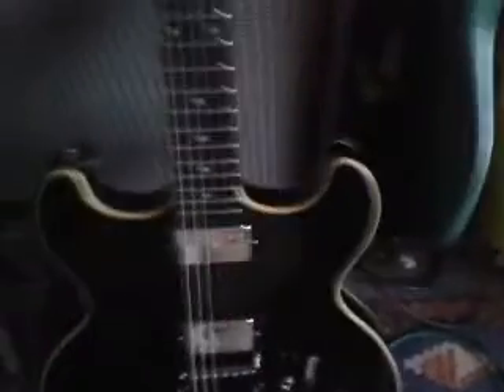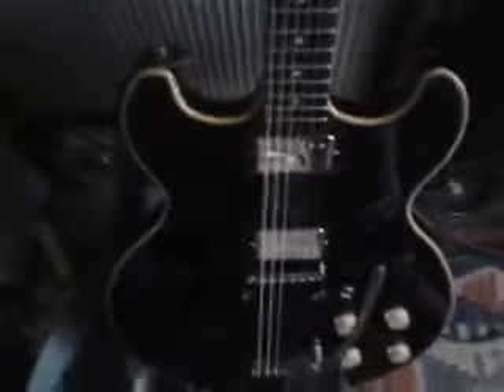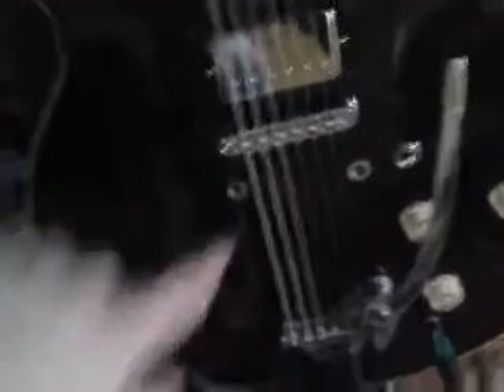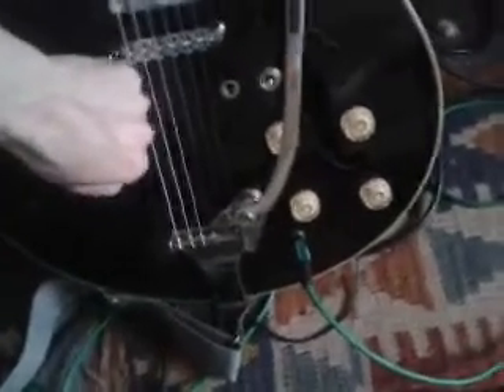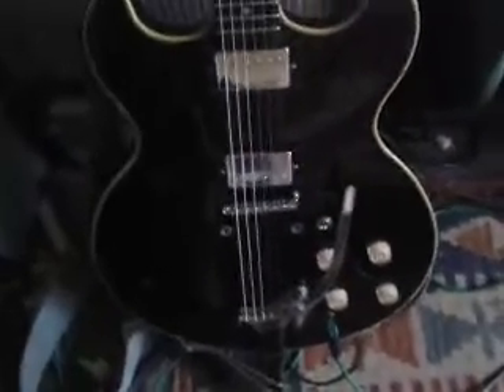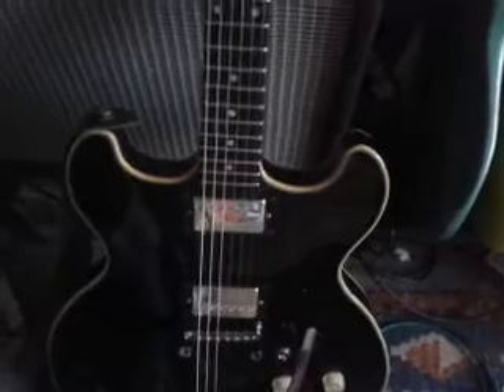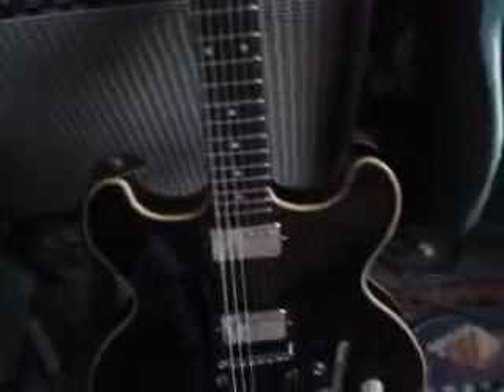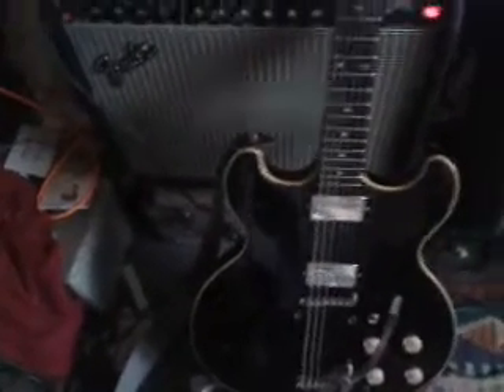jessicka the guitar